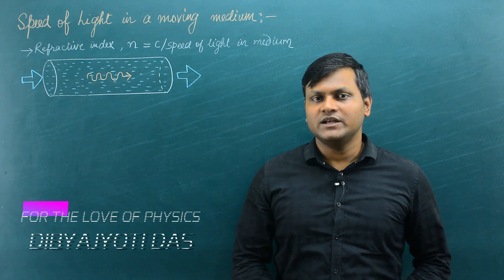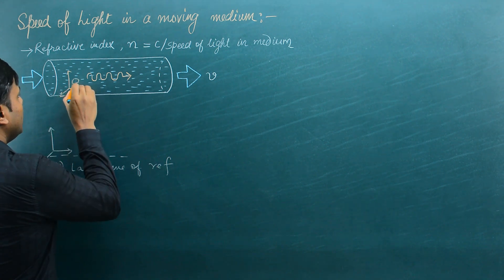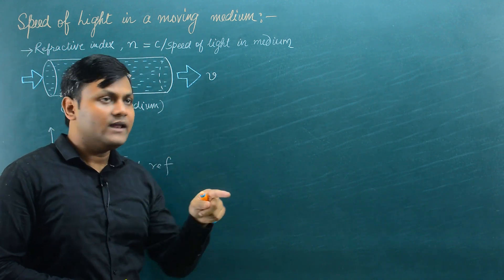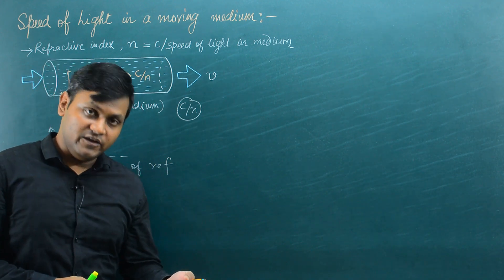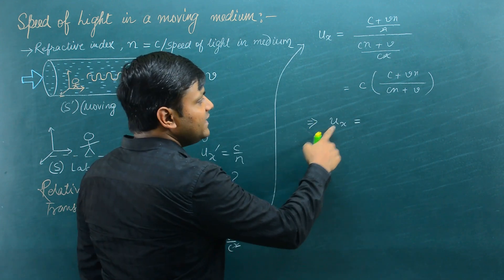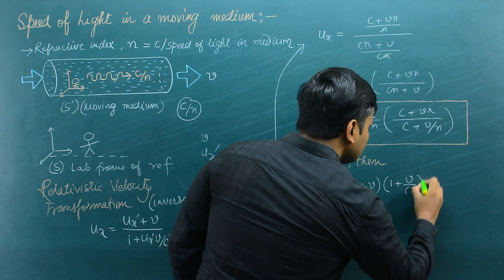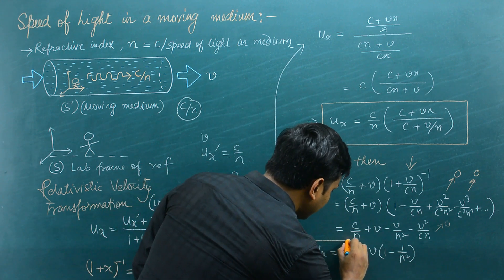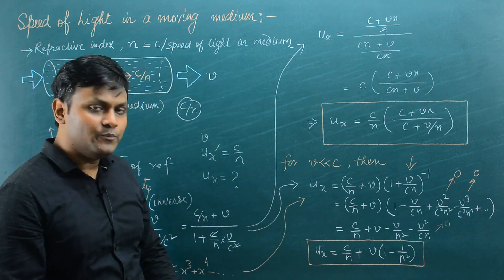Speed of Light in a moving Medium - It's Not What you Think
What is the speed of light in a medium that is in motion?

We all know the speed of light in any medium is given by c/n where n is the refractive index of the medium. But what if the medium is moving? What then, will be the speed of a light photon with respect to an observer at rest?

We can calculate this by using the Relativistic velocity transformations. Further we can simplify the expression for media travelling at speeds very less compared to the speed of light.

It appears that moving medium drags the light photon as it is moving through it.

00:00 Speed of light in moving medium
05:33 If speed of medium is very small

𓏬𓏬𓏬𓏬𓏬𓏬𓏬𓏬𓏬𓏬𓏬𓏬𓏬𓏬𓏬𓏬𓏬𓏬𓏬𓏬𓏬𓏬𓏬𓏬𓏬𓏬𓏬𓏬𓏬𓏬𓏬𓏬𓏬𓏬𓏬𓏬𓏬𓏬𓏬𓏬𓏬𓏬𓏬𓏬𓏬𓏬𓏬𓏬𓏬𓏬𓏬𓏬𓏬𓏬𓏬𓏬𓏬𓏬𓏬𓏬𓏬𓏬𓏬𓏬